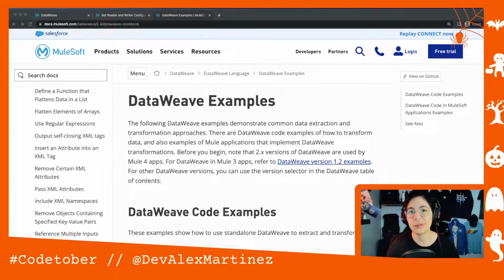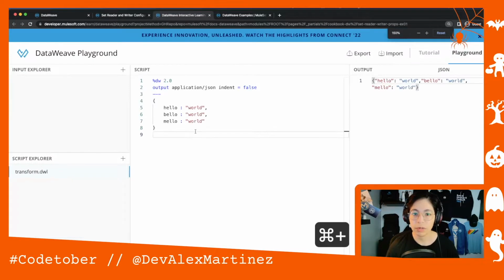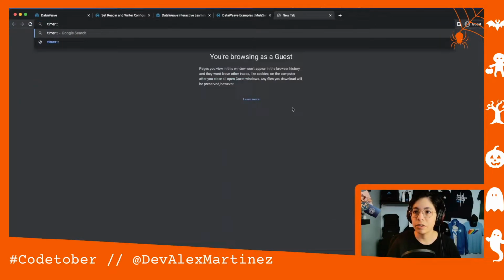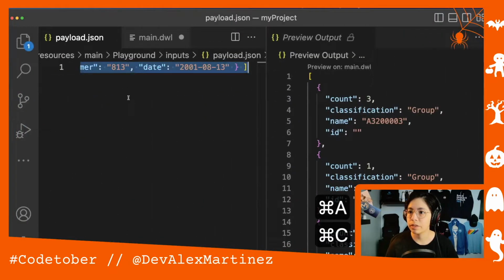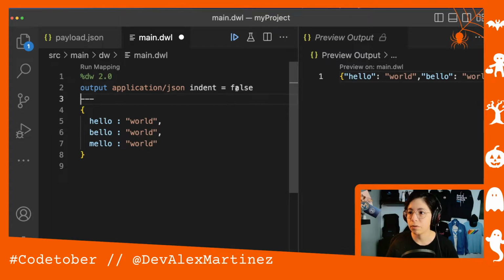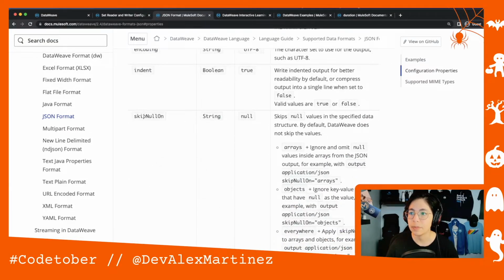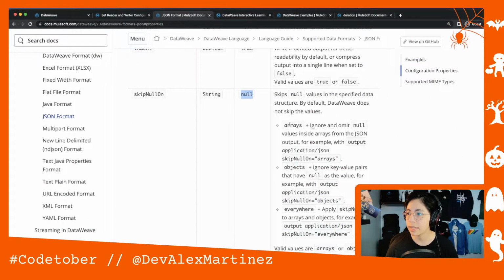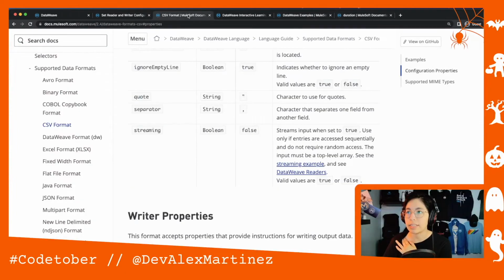Set reader and writer configuration properties for data formats in DataWeave | Codetober '22 Day 17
Configuration properties are a nice thing to know!